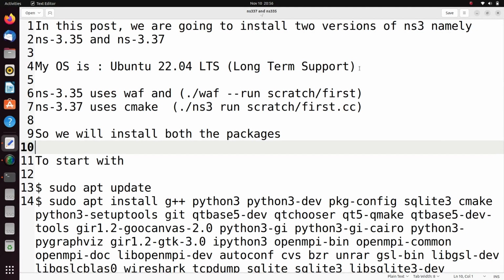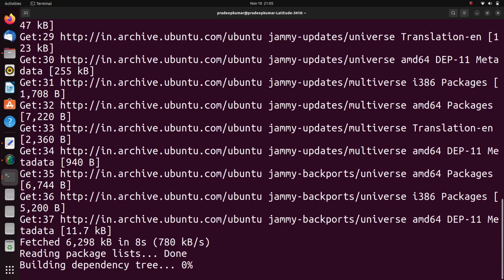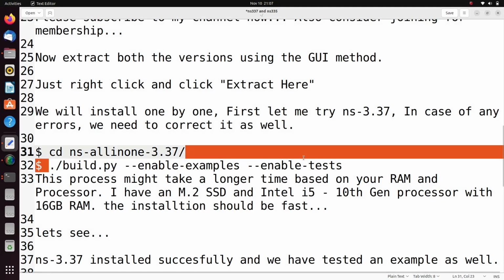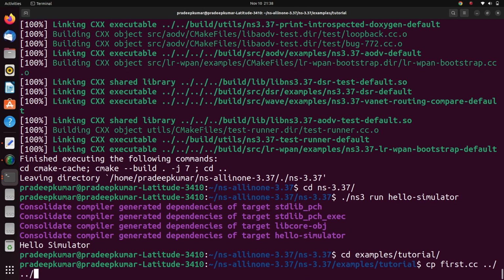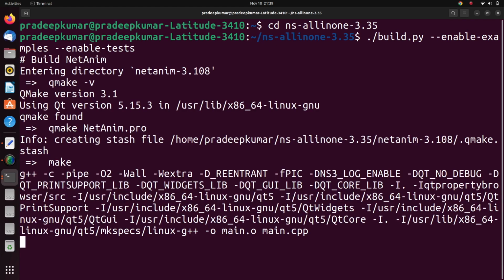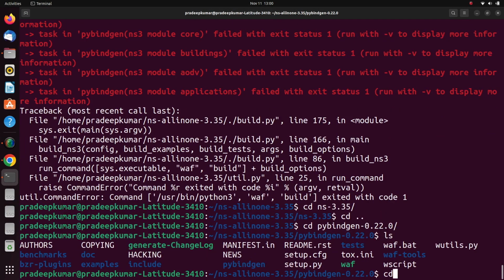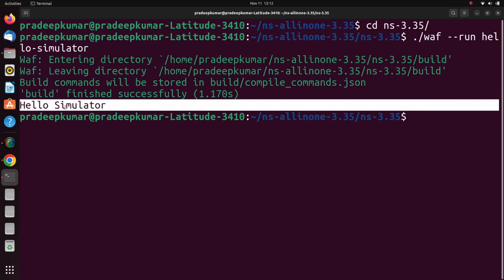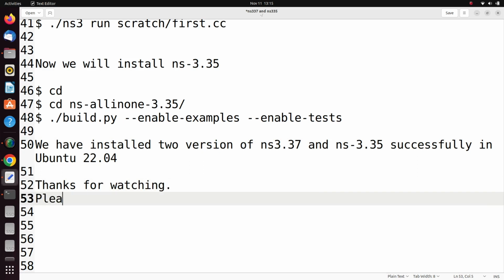How to Install NS3 in Ubuntu | NS-3.35 and NS 3.37 Installation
00:04 - Introduction
01:25 - Ubuntu Package update
02:42 - ns-3.37 Installation
05:07 - ns-3.35 Installation
05:49 - Python Binding Error and its solved.

In this post, we are going to install two versions of ns3 namely
ns-3.35 and ns-3.37
My OS is : Ubuntu 22.04 LTS (Long Term Support)
ns-3.35 uses waf and (./waf --run scratch/first)
ns-3.37 uses cmake  (./ns3 run scratch/first.cc)

So we will install both the packages
To start with

$ sudo apt install build-essential autoconf automake libxmu-dev g++ python3 python3-dev pkg-config sqlite3 cmake python3-setuptools git qtbase5-dev qtchooser qt5-qmake qtbase5-dev-tools gir1.2-goocanvas-2.0 python3-gi python3-gi-cairo python3-pygraphviz gir1.2-gtk-3.0 ipython3 openmpi-bin openmpi-common openmpi-doc libopenmpi-dev autoconf cvs bzr unrar gsl-bin libgsl-dev libgslcblas0 wireshark tcpdump sqlite sqlite3 libsqlite3-dev  libxml2 libxml2-dev libc6-dev libc6-dev-i386 libclang-dev llvm-dev automake python3-pip libxml2 libxml2-dev libboost-all-dev

Copy both the softwares from the Downloads/ folder to the home folder (in my case its /home/pradeepkumar/)

Now extract both the versions using the GUI method.

Just right click and click "Extract Here"

We will install one by one, First let me try ns-3.37, In case of any errors, we need to correct it as well.

$ cd ns-allinone-3.37/
$ ./build.py --enable-examples --enable-tests
This process might take a longer time based on your RAM and Processor. I have an M.2 SSD and Intel i5 - 10th Gen processor with 16GB RAM. the installation should be fast...

ns-3.37 installed succesfully and we have tested an example as well.

$ ./ns3 run hello-simulator
$ ./ns3 run scratch/first.cc

Now we will install ns-3.35
Open a terminal and give the commands
$ cd ns-allinone-3.35/
$ ./build.py --enable-examples --enable-tests

In case, if you get the following error
pybindgen(ns3 module antenna)
Do this step
Go to the following URL

and make the changes as given in the video

We have installed two version of ns3.37 and ns-3.35 successfully in Ubuntu 22.04